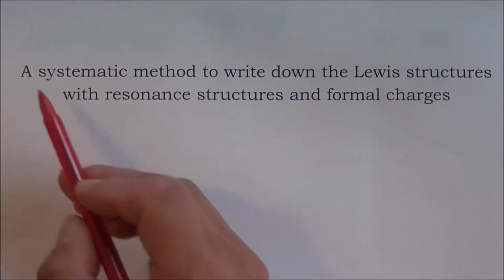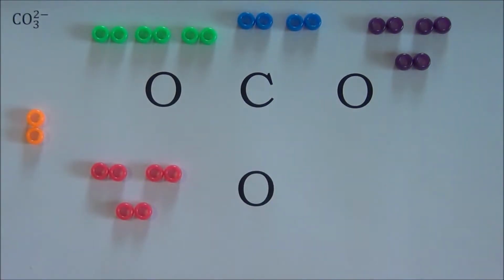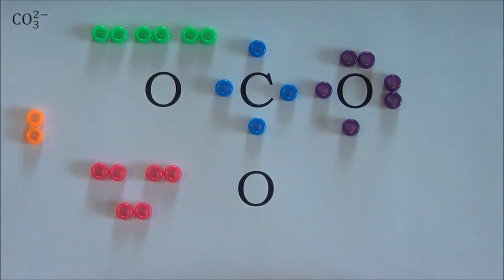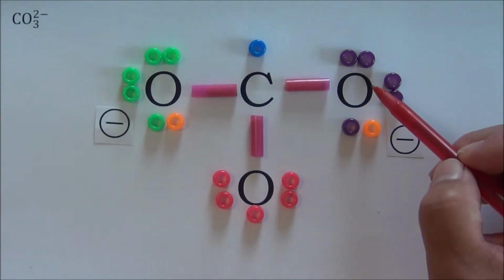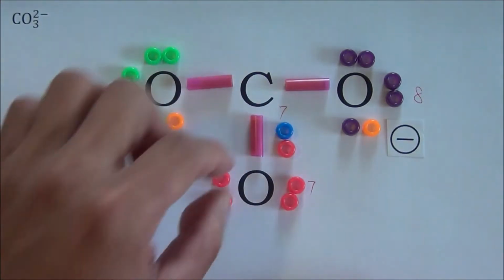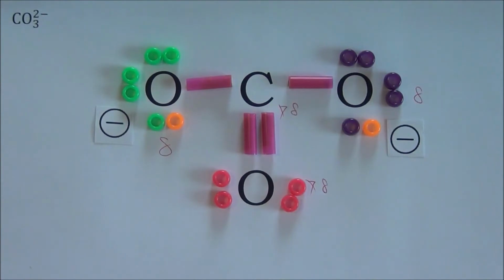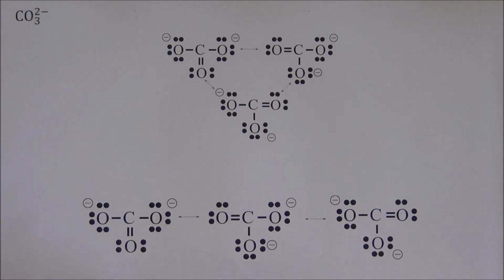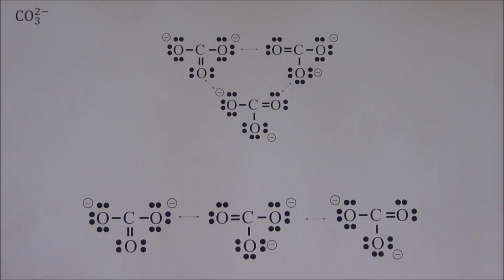A systematic method for Lewis structure writing, Example 2 carbonate ion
This video teaches you how to write down the Lewis structure of a molecule or ion with a systematic method. The first step is to obtain a skeleton structure. The second step is to place the valence electrons next to each atom. The third step is to form an octet or extended octet for each atom by relocating the electrons. After the third step you will obtain the first Lewis structure. The last step is to obtain possible resonance structures.
The example used is carbonate ion.